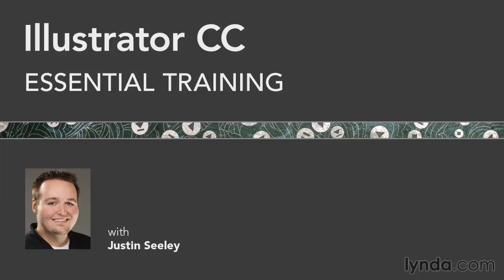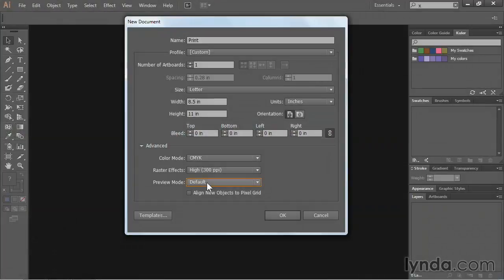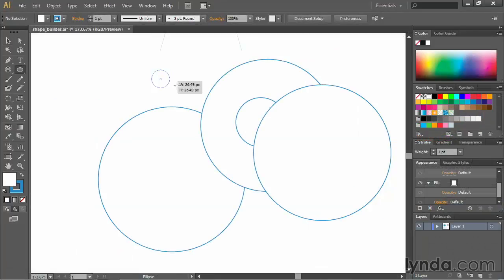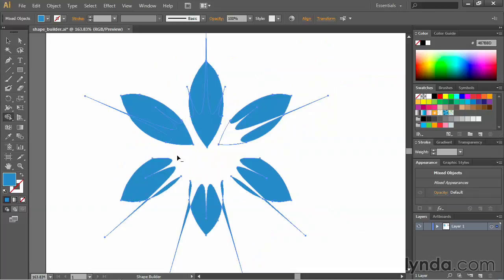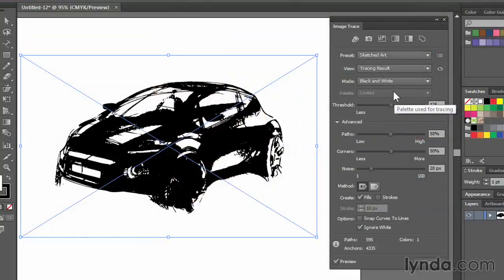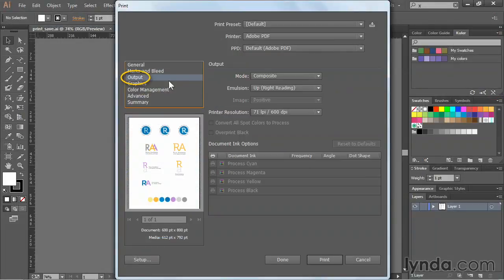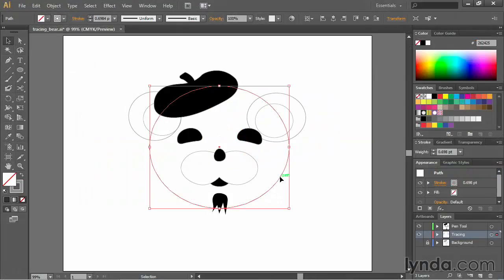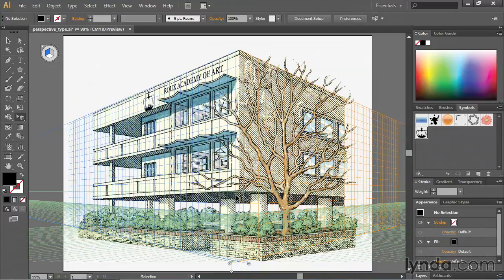Illustrator CC Essential Training